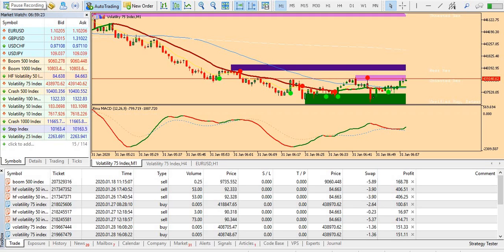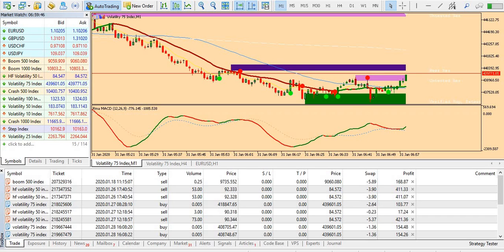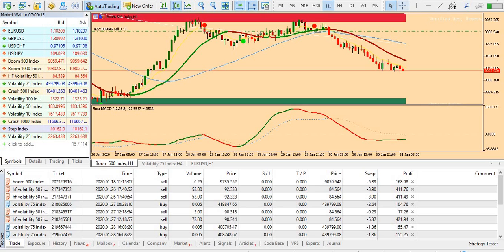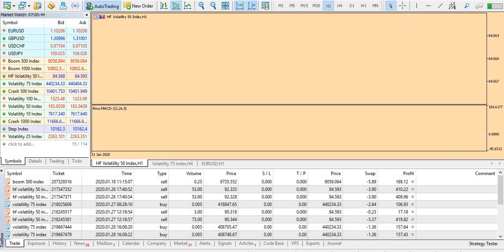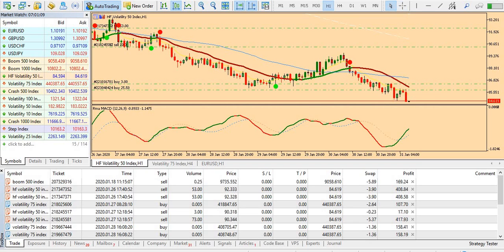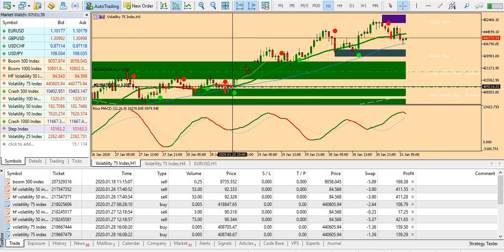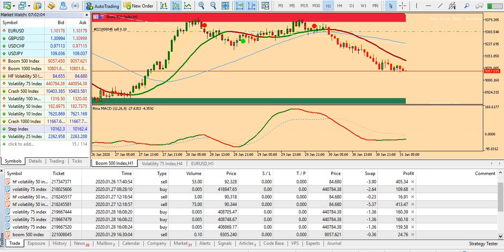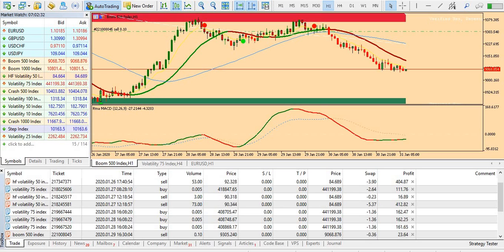Profit club trade system